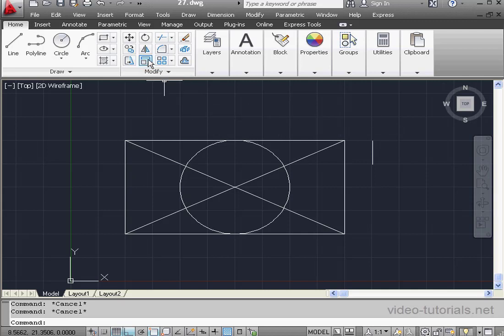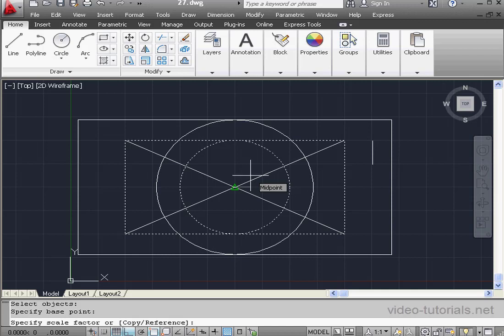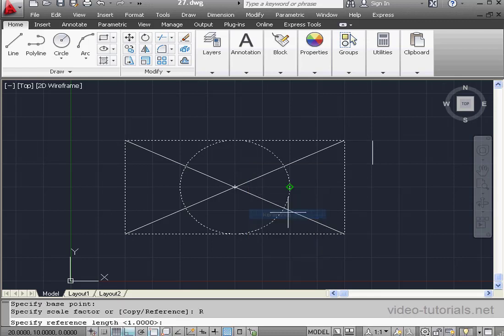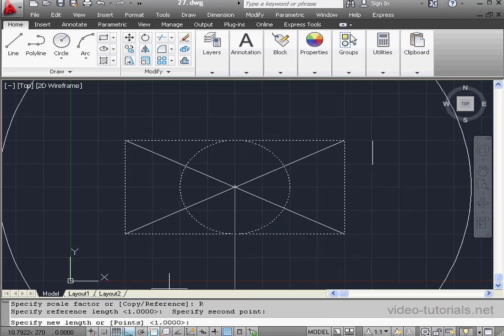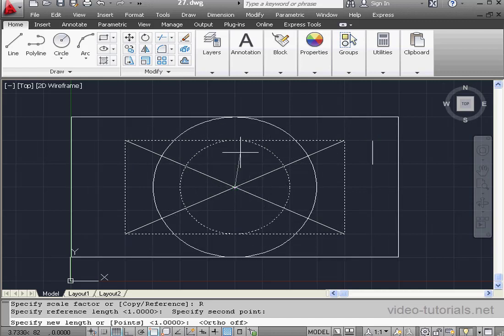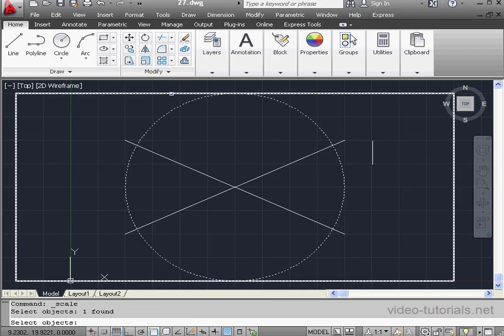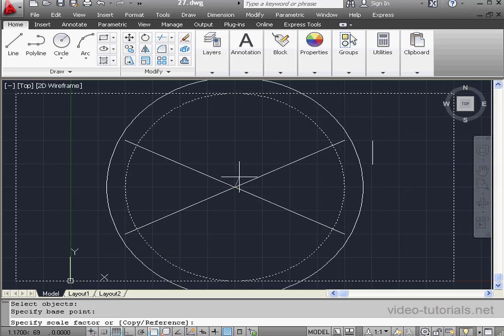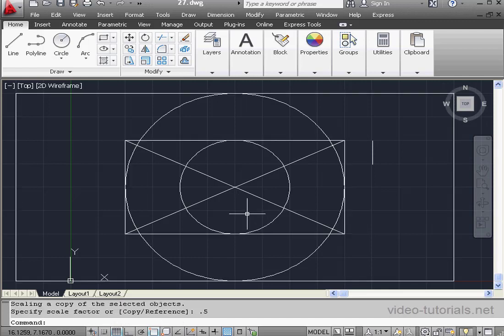27 AutoCAD Fundamentals ( Scale Tool )